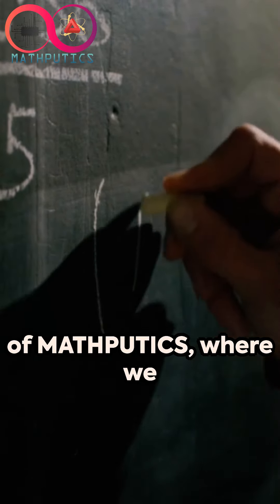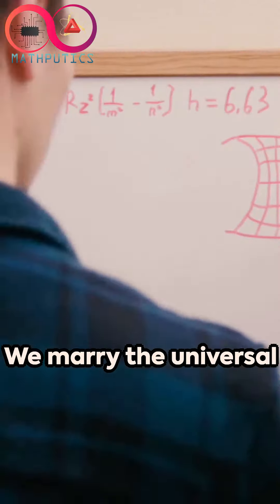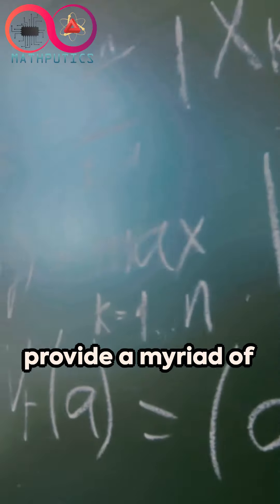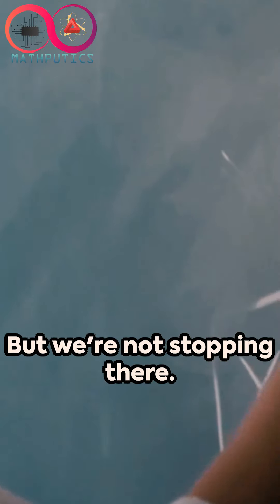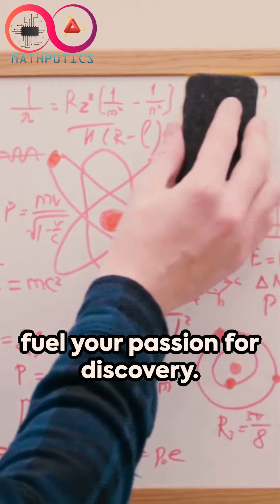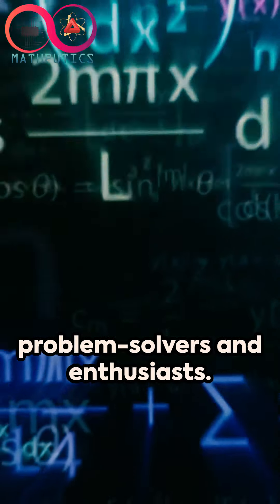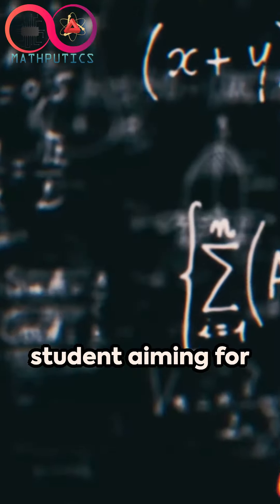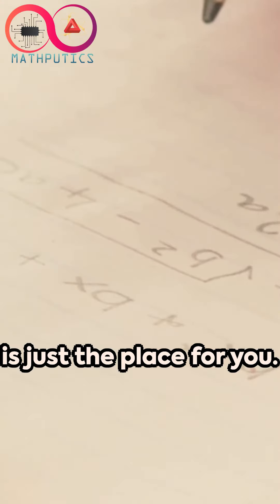MATHPUTICS-MATHEMATICS-PLAYLIST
Are you ready to unlock the secrets of the universe through the power of Math and Physics?

Is Computer Science your passion?

 Do you want to stay at the forefront of innovation with the latest Artificial Technology updates?

Then join us Whether you're a student, a tech enthusiast, or just curious about the world of STEM, we're here to inspire and educate.

Dive into our tutorials and series of solved exercises to ace your exams and gain valuable skills in Math, Physics, and Computer Science. No more late-night study struggles.

Let's unlock your limitless potential, one video at a time.

Welcome to MATHPUTICS – Your Source for STEM Excellence!"